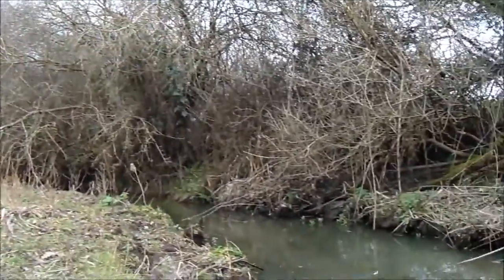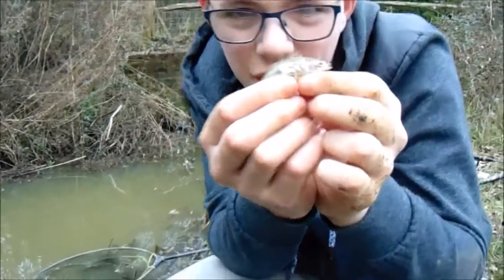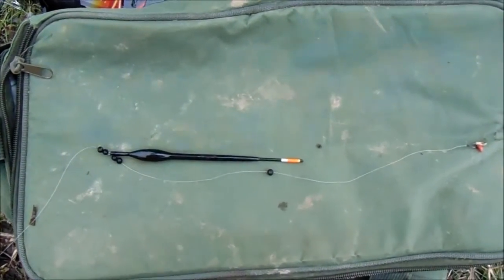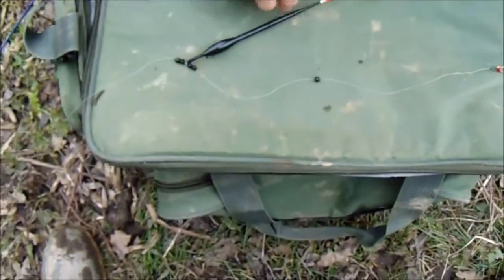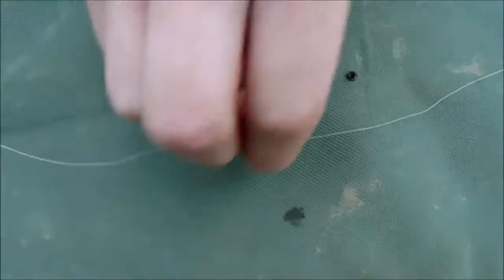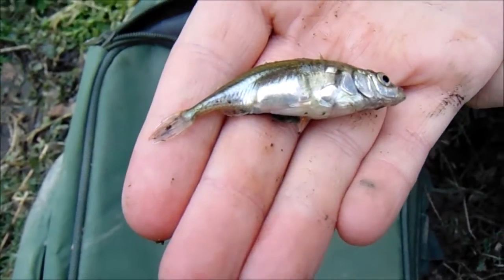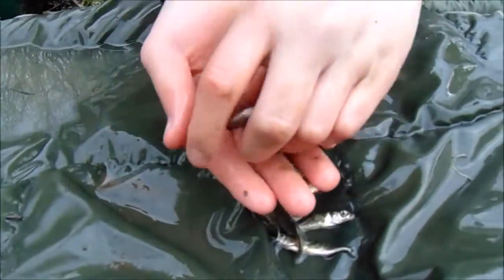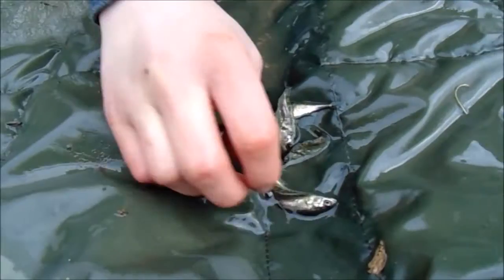small stream stickleback fishing: RGF 2016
sure they aren't big, but they are good to catch when the bigger fish aren't biting. About 90 minutes of fishing and some real nice fish caught. if there is a tiny stream near you try float fishing a single maggot and you could get some of these too!